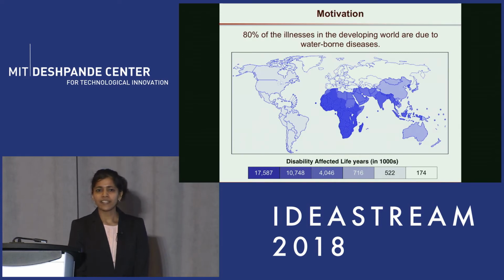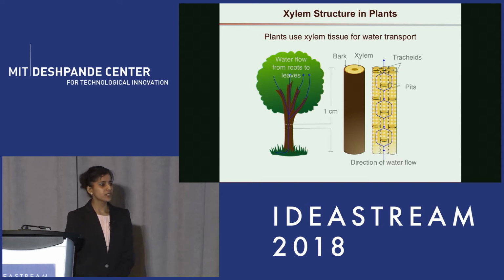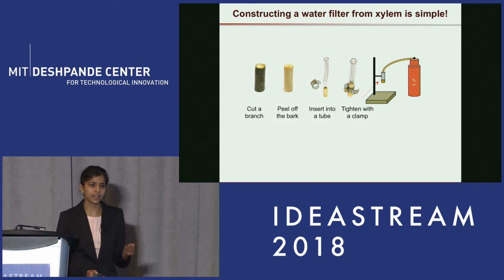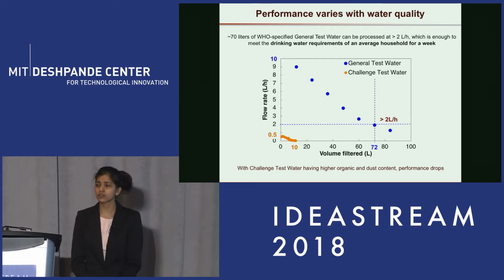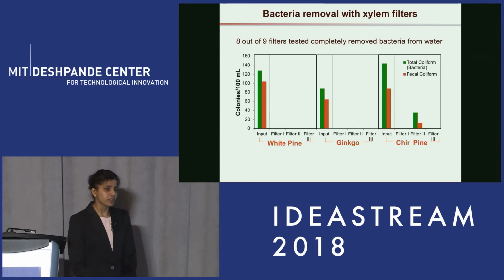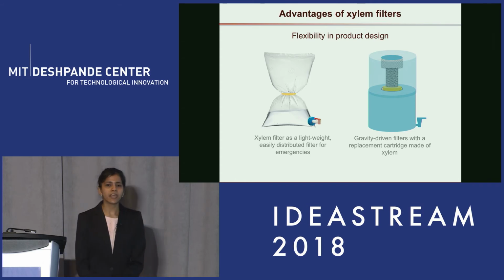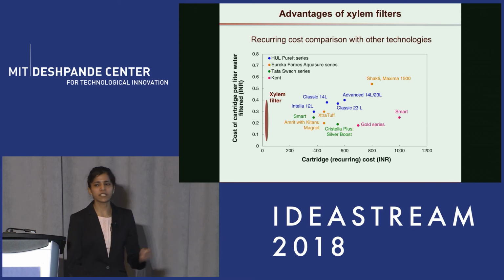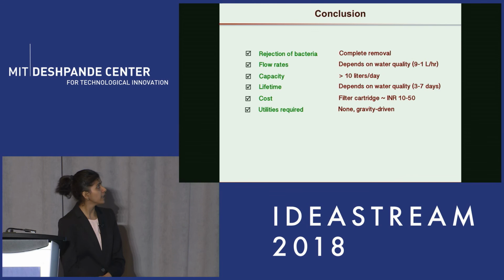Low Cost Water Filter Using Sapwood Xylem copy